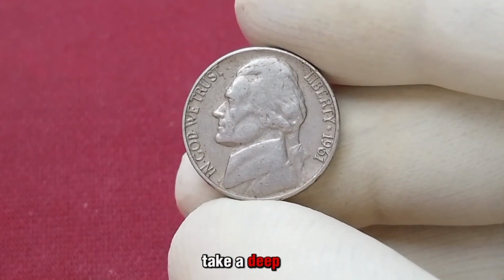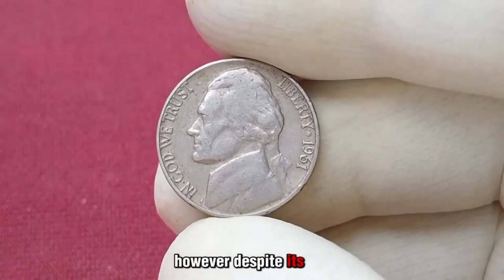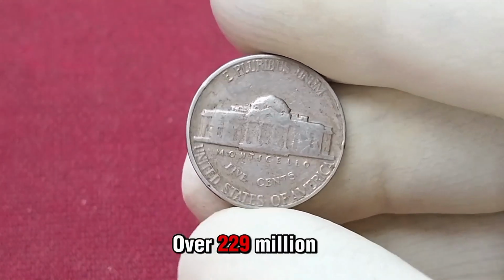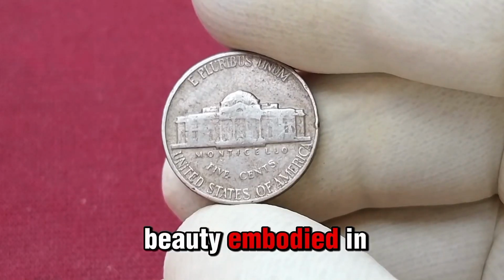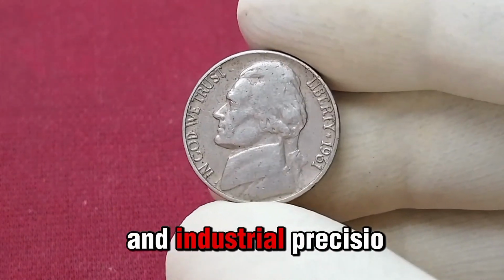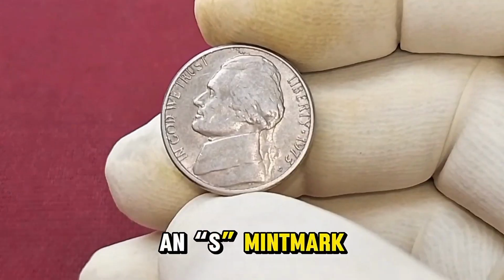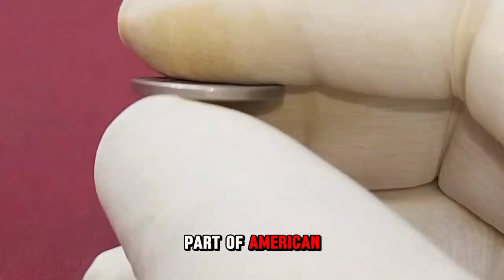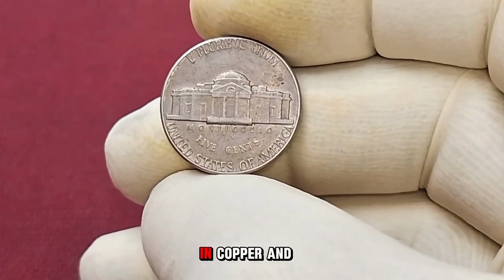1961 Jefferson Nickel Worth BIG MONEY! | Rare Error & Value Guide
1961 Jefferson Nickel Worth BIG MONEY! | Rare Error & Value Guide

the 1961 Jefferson Nickel may look like an ordinary five-cent piece at first glance, but collectors know there’s much more to this coin than meets the eye. Minted during the early 1960s, this nickel holds a special place in American coin history, both for its design and for the unique minting varieties that make certain examples highly collectible today.

Designed by Felix Schlag, the Jefferson Nickel features a dignified portrait of Thomas Jefferson on the obverse and his iconic home, Monticello, on the reverse. By 1961, the U.S. Mint was producing millions of these coins at both the Philadephi  facilities. While most circulated examples are worth only face value, collectors are always on the lookout for higher-grade pieces and rare errors that can be worth much more.

Particularly sought-after are coins that have survived in gem uncirculated condition, especially those with strong strikes and full steps on Monticello. These examples can sell for hundreds of dollars at auction. Even more valuable are nickels with unique minting errors such as doubled dies, off-center strikes, or planchet flaws.

Whether you are new to coin collecting or a seasoned numismatist, understanding the history and value of the 1973 Jefferson Nickel can help you recognize hidden treasures in your pocket change. Join us as we explore how to identify valuable examples, what collectors look for, and why this classic American coin remains a favorite in the numismatic community.eisenhower dollar coins
worth money#
coins worth money in
circulation#
lincoln pennies that are
valuable#